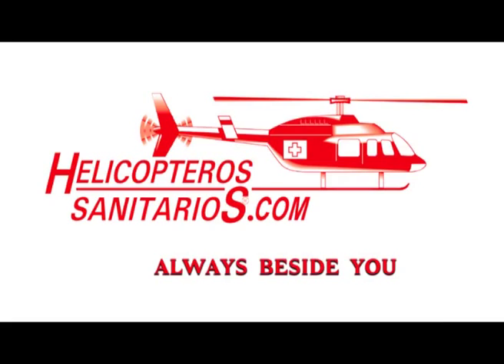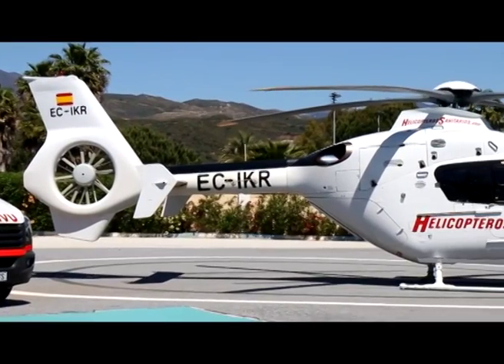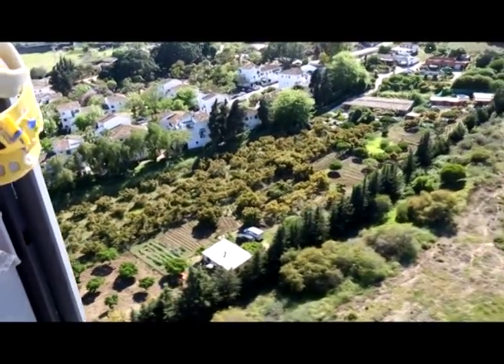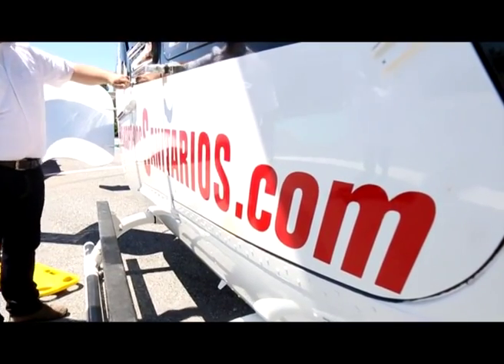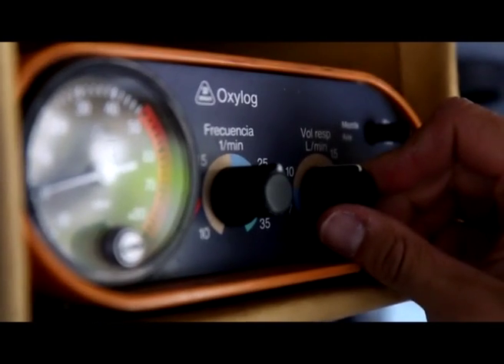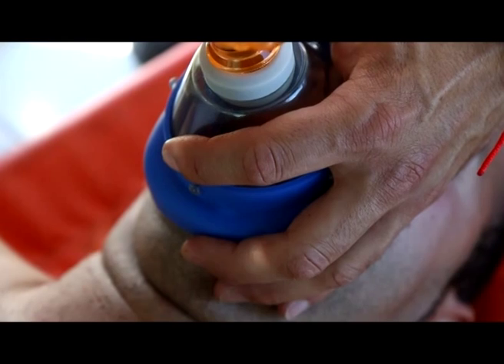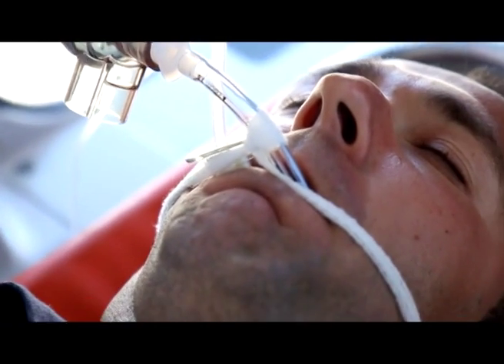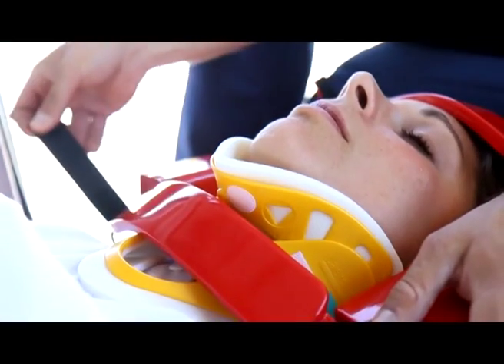Helicopteros Sanitarios en Acción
Amplia toda la información